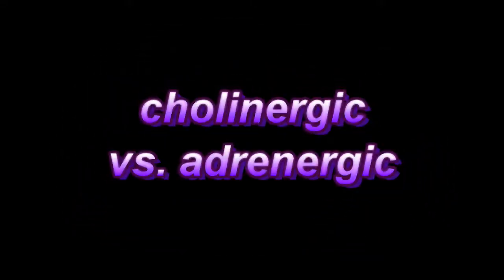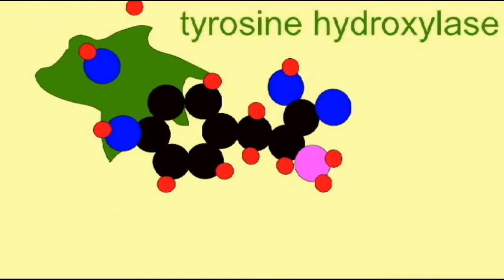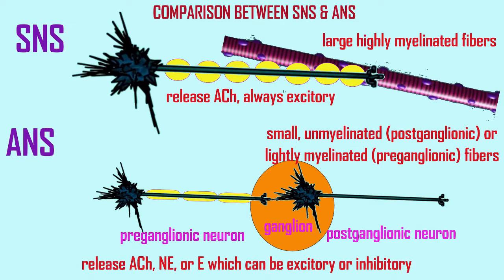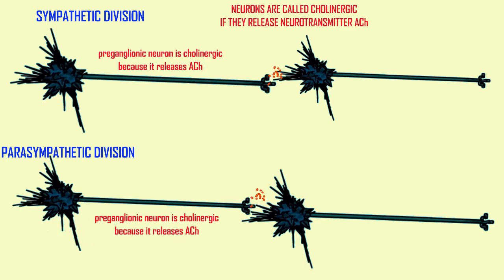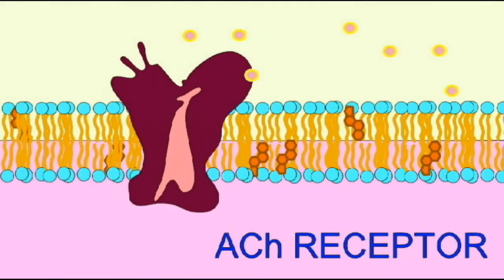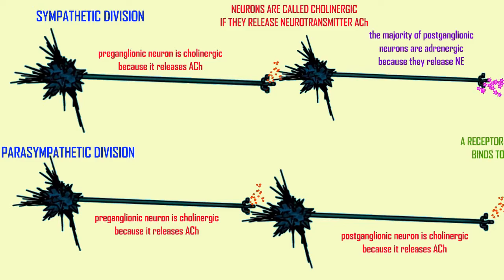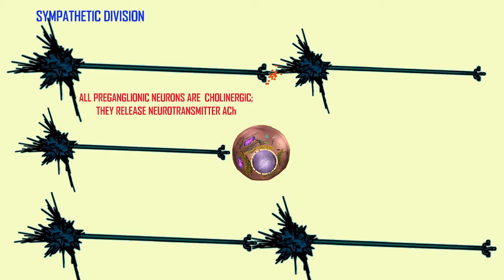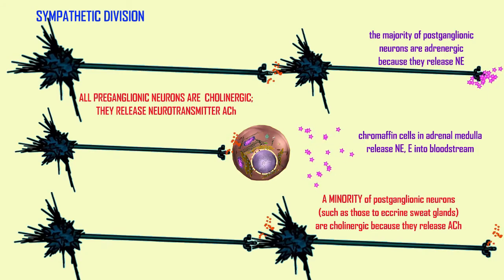cholinergic vs adrenergic neurons in the ANS